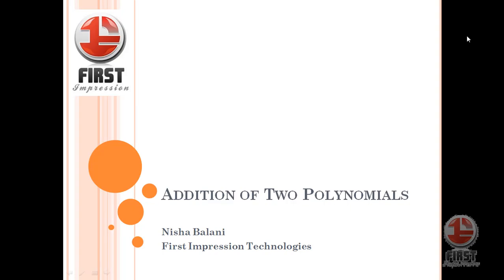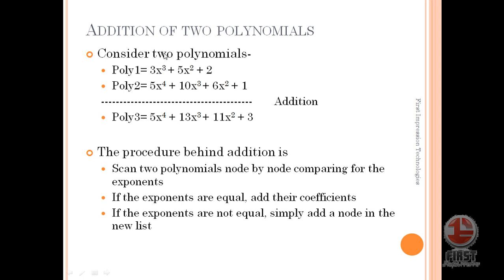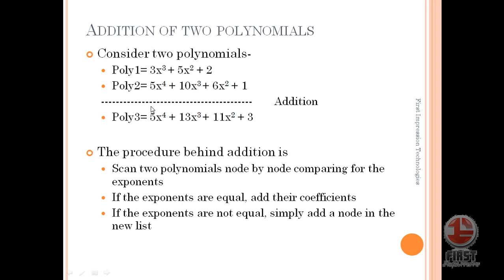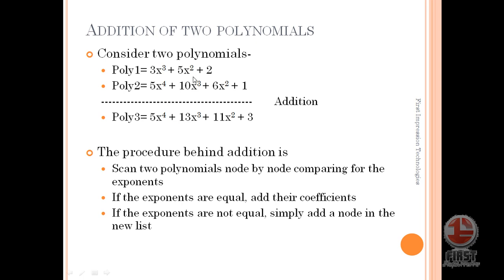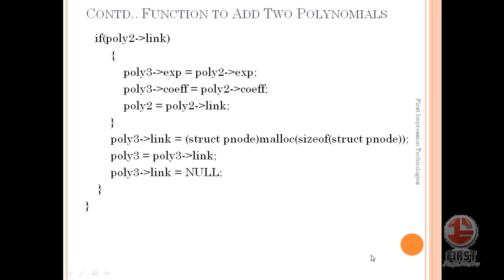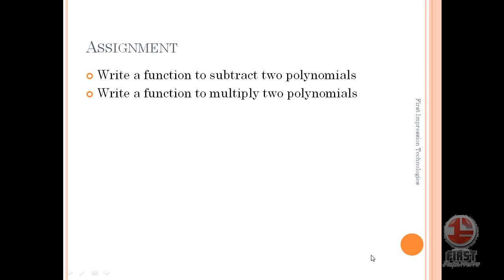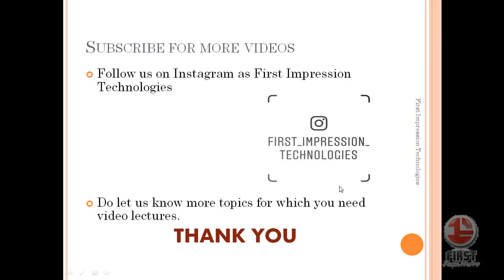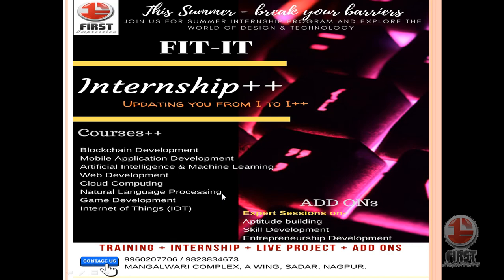FITECH04- Addition of two Polynomials using Linked List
This section explains you the procedure to add two polynomials using Linked Lists (with examples)